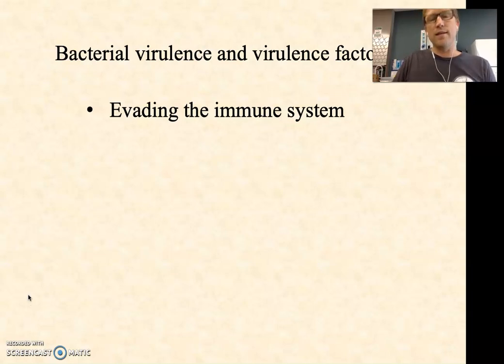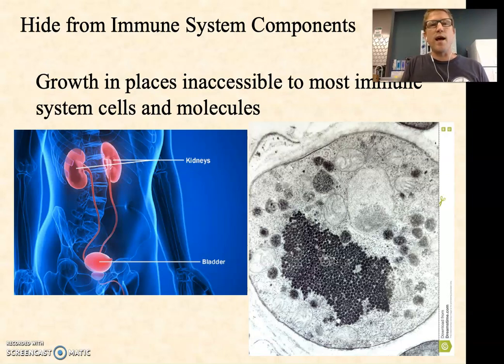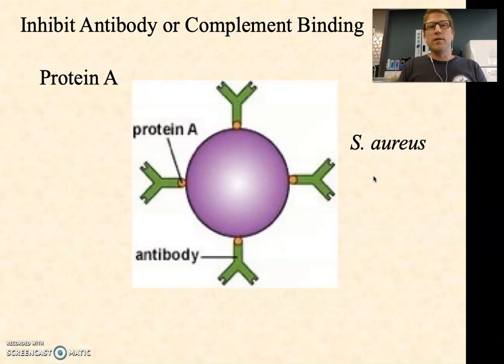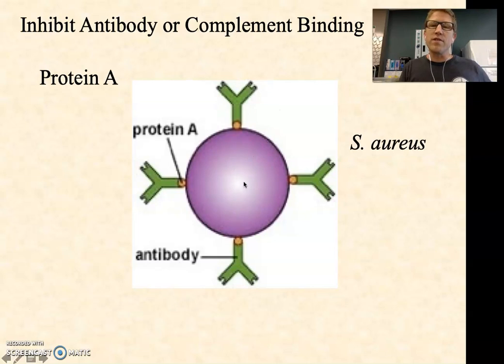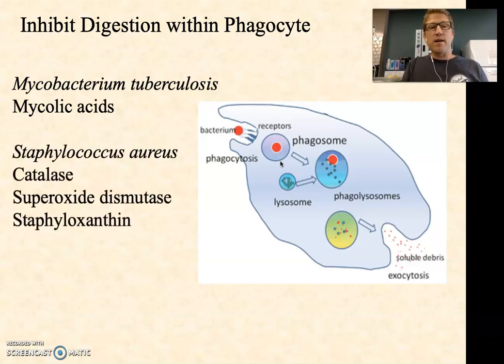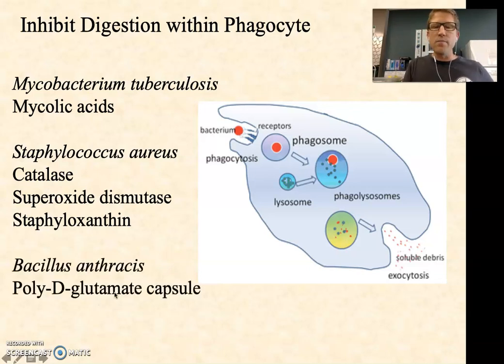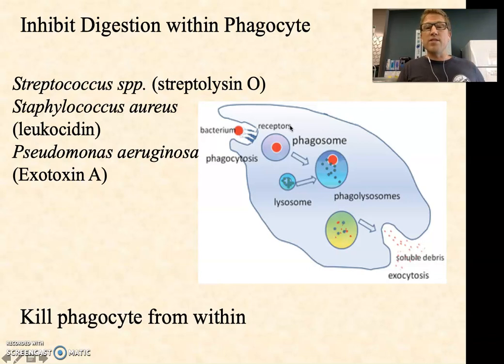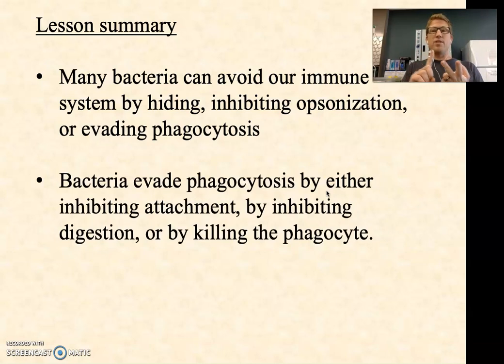BIO2020 Episode 056: bacterial virulence part 4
how some bacteria avoid being destroyed by the immune system